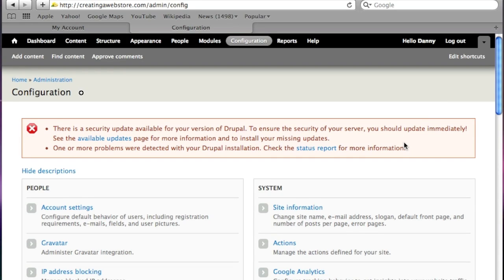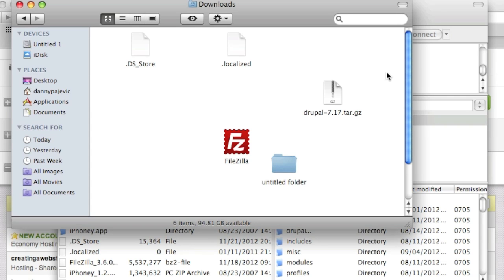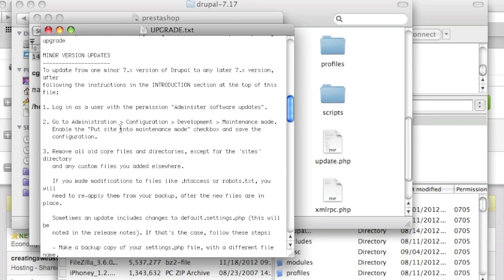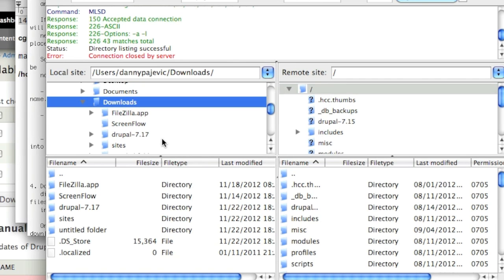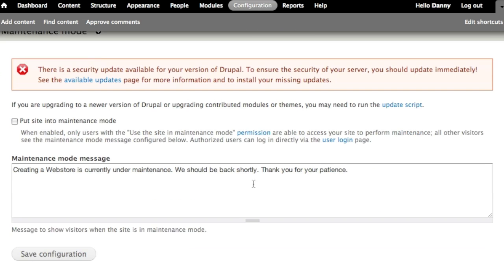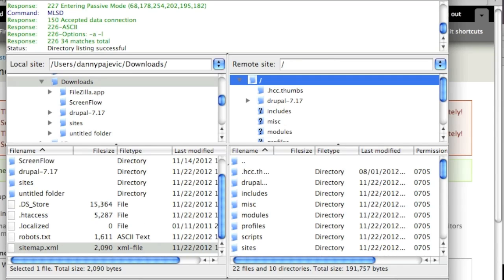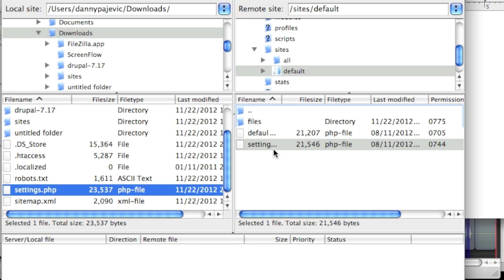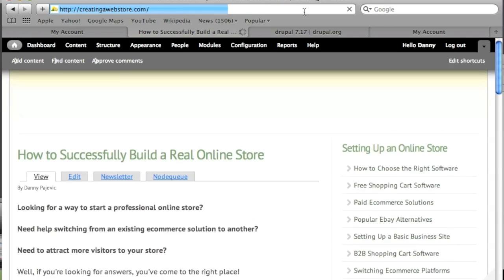Upgrading Drupal 7.x Minor Version to Latest Update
In this video I show you how to update Drupal 7 to the latest minor update. I'm actually upgrading from 7.15 to 7.17 in the video but the steps are the same for all minor version updates.

Also, even though my site is hosted on Godaddy, I have decided to use FileZilla so that people hosted elsewhere can find this video useful.